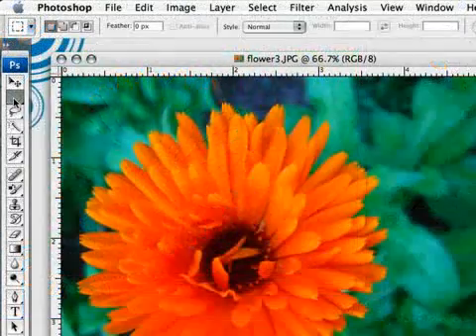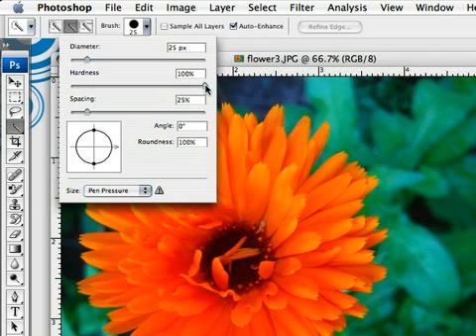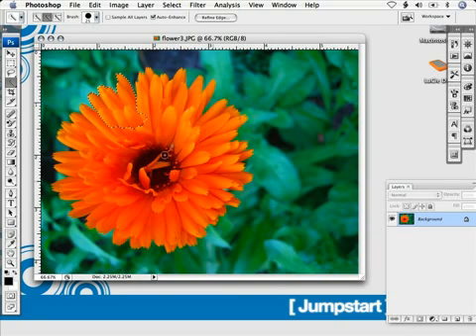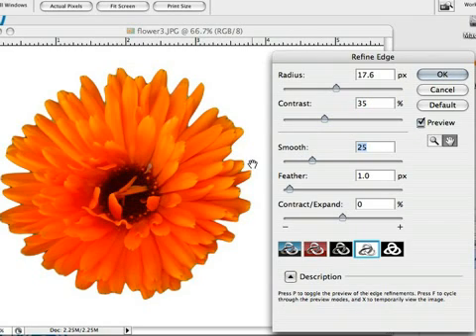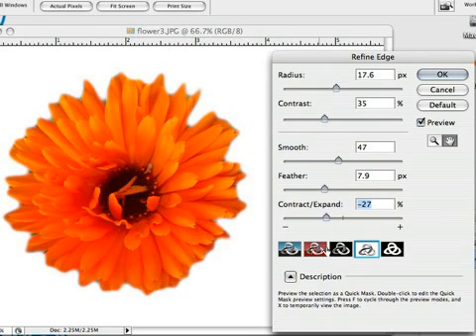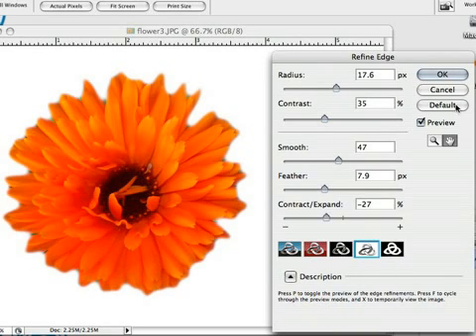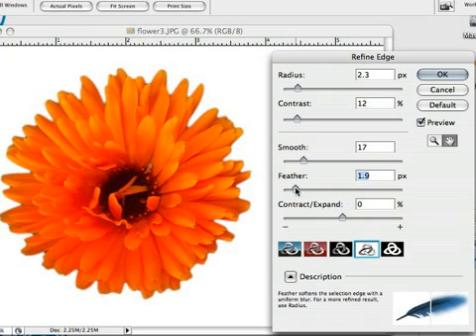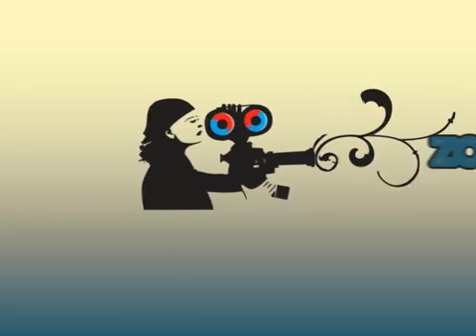ZIO Pro: Photoshop CS3 / Quick Selection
Enter to Win a Complete Creative Editing Workstation (Adobe CS4 Production Premium, Canon XH A1s HD Camera and HP Personal Computer).  US residents will also receive Free Photoshop DVD training when they register.

Get up to speed on the latest features Adobe Photoshop has to offer. From non-destructive filters to advance compositing features, expert Jeffery Morse takes viewers through the newest version of Photoshop, teaching newcomers the essential tools to get started and showing more experienced Photoshop users the inside scoop on the enhanced features.